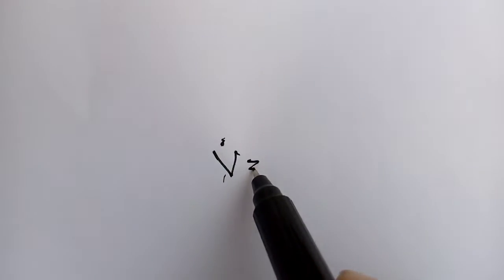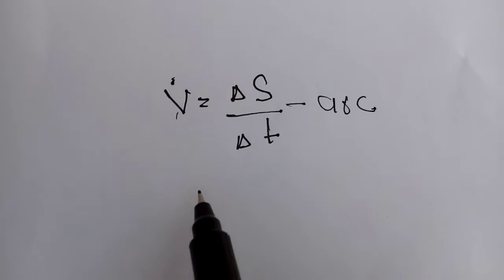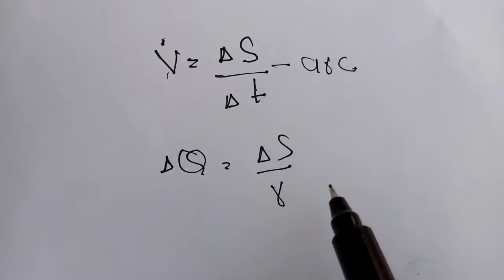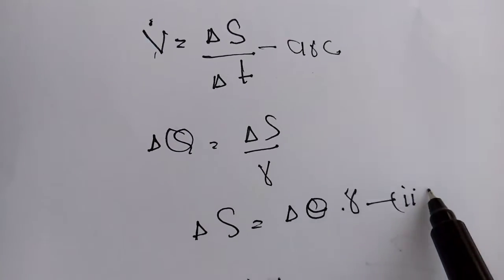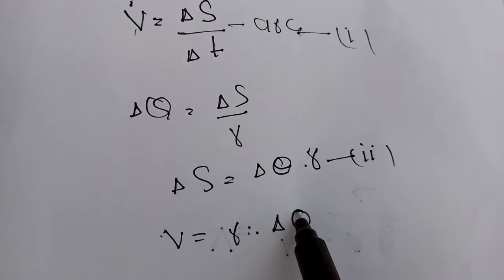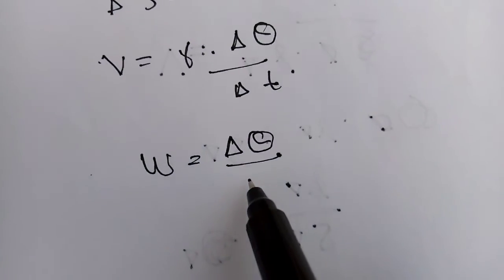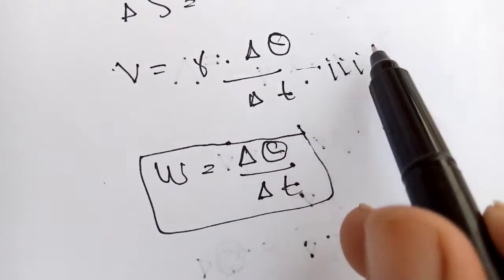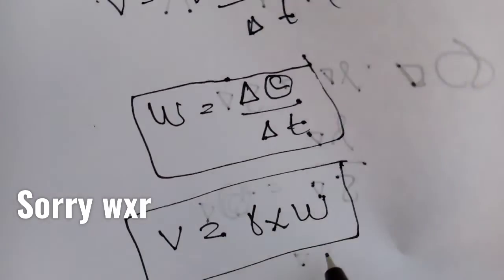Relationship between linear and angular velocity